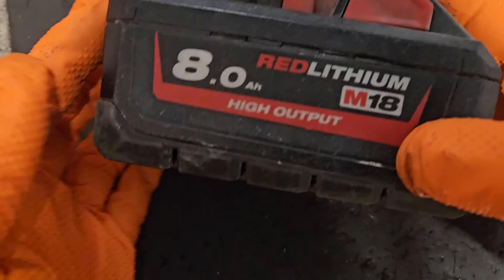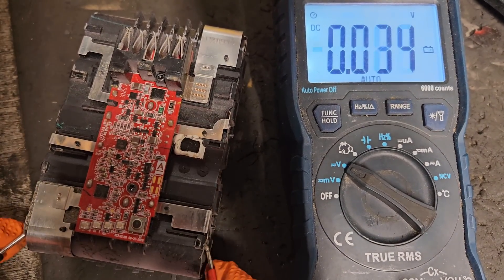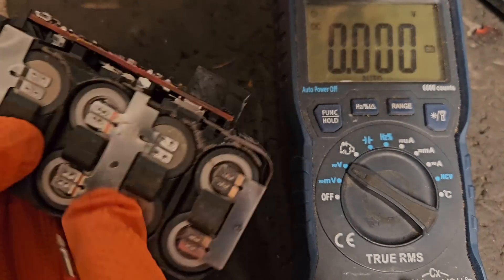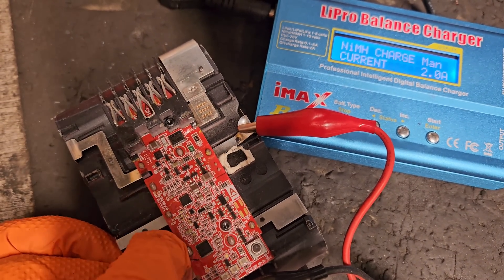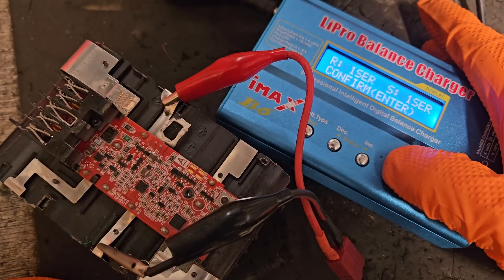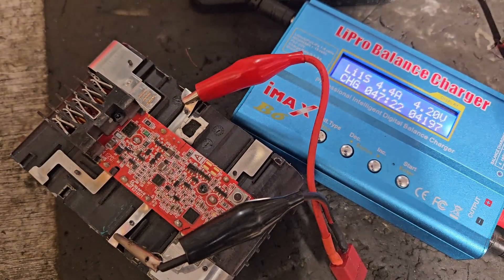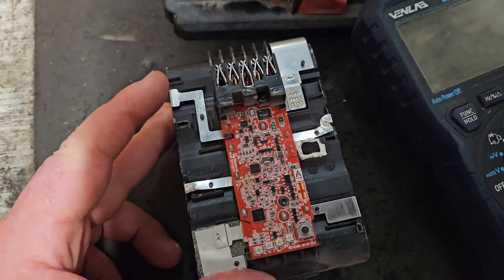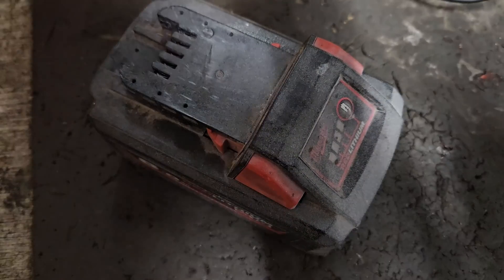How to Detect & repair Battery Cell Imbalance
I was sent this Milwaukee M18 8ah battery to repair. The reported fault was discharging too fast between charges.At first the battery looked perfect 4 bars on the led working on the charger and powering tools. I then opened it to find the battery connections to be perfectly fine. I quickly carried out a voltage check on the individual banks of cells to find one bank at 3.55v when the rest were at in around 4.1v. The battery was suffering cell imbalance this meant it's performance was far from optimal. The solution is simple bring the low bank up in voltage to match the others . I did this using the lipro balance charger I purchased from